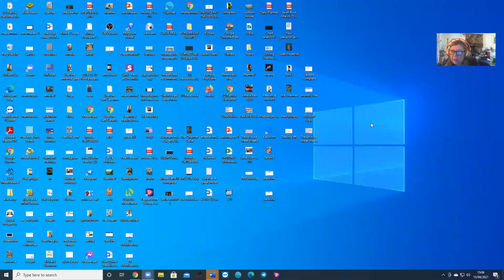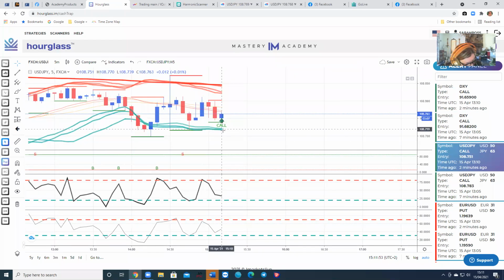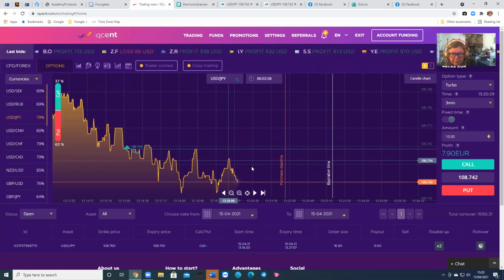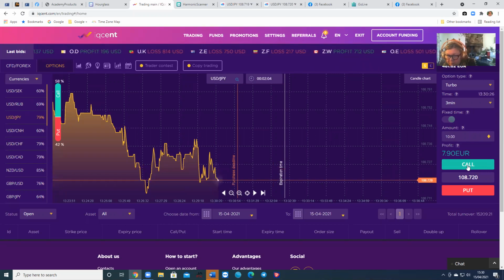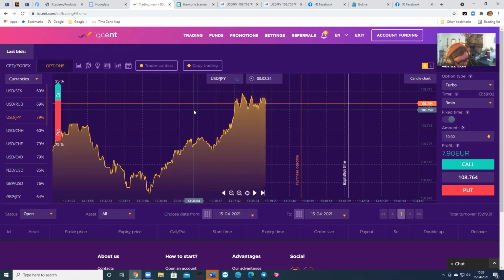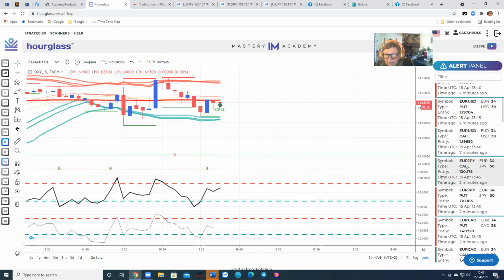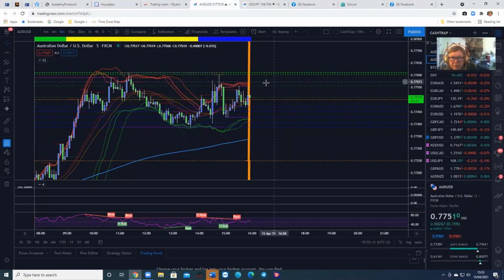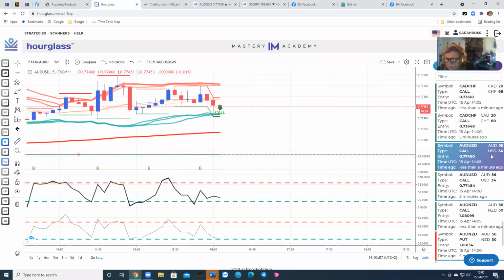CALLED A PUT IT LOST ON MY FAVORITE PAIR USDJPY I THOUGHT IT WOULD PULL BACK AT 15MIN IT DID 30MIN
To learn more about this and other strategies using our exclusive team indicators and weekend bitcoin trading, join our private FB group and email me ; I’ll tag you in a couple of must see posts.